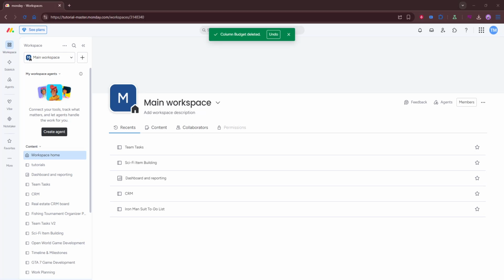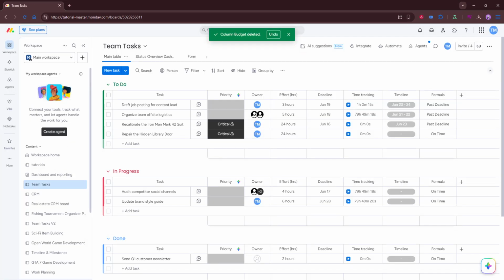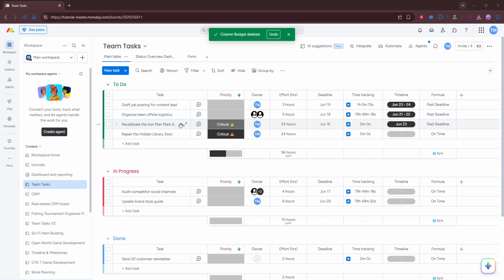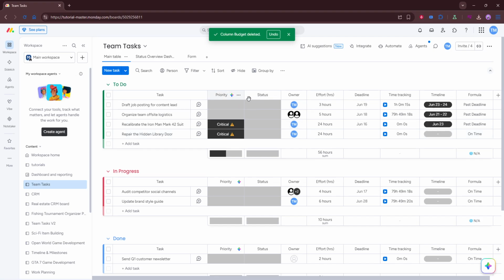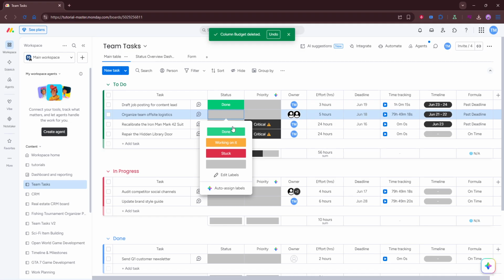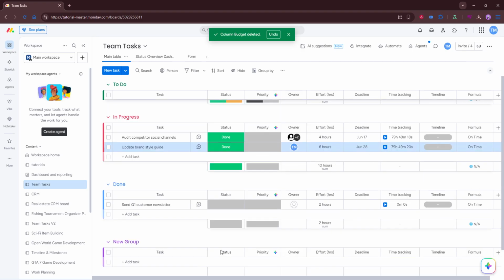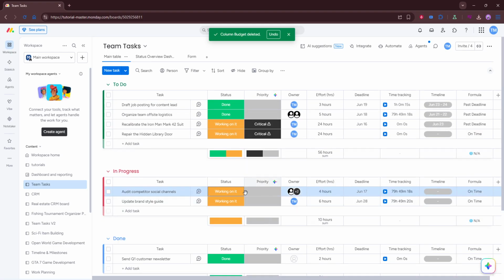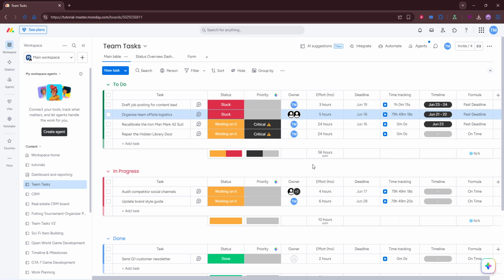How To Use The Status Column In Monday.com [Step By Step Guide]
In today's video we cover How To Use The Status Column In Monday.com [Step By Step Guide]